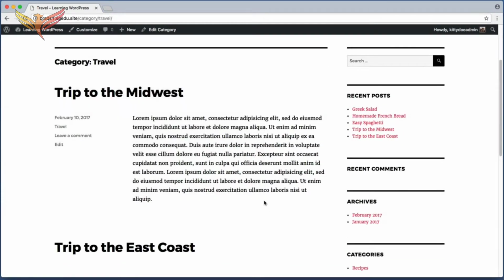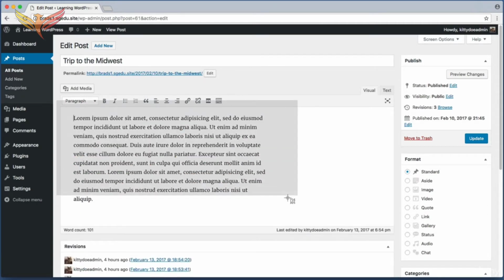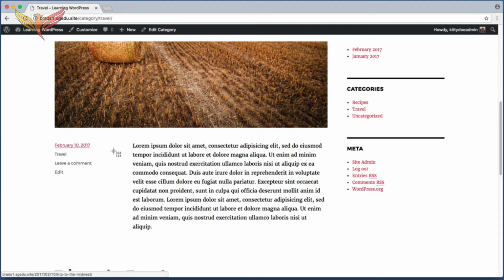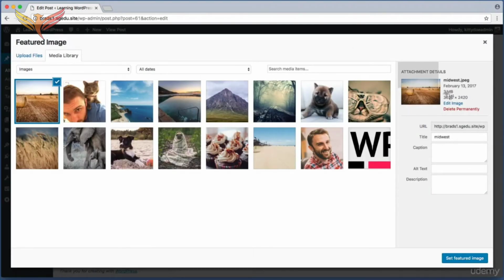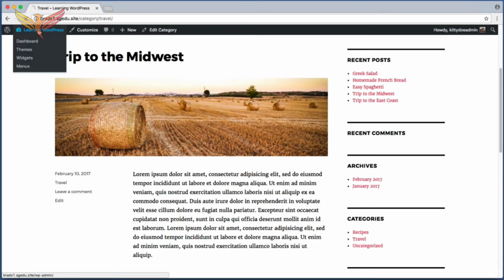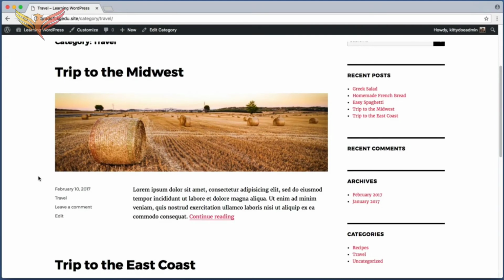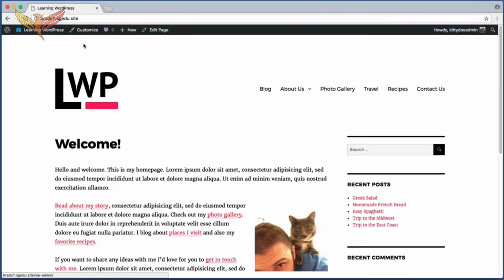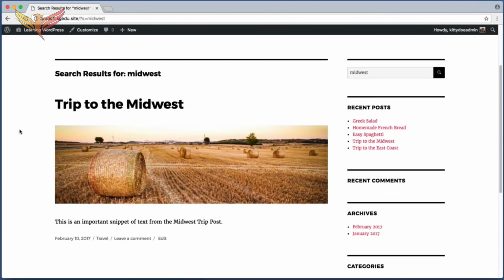Wordpress For Beginners || Part-13 Blog Posts || Improve Your Blog Posts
Hey guys this is the thirteenth part of the video
Custom Homepage (Instead of Blog Listing)

BlogListing

Creating pages

Under Section 107 of the Copyright Act 1976, allowance is made for 'Fair Use' for purposes such as criticism, comment, news reporting, teaching, scholarship, and research, Fair use is a permitted by copyright statute that might otherwise be infringing, Non-profit, educational or personal use tips the balance in favor of fair use.